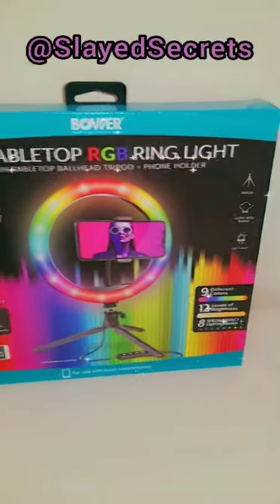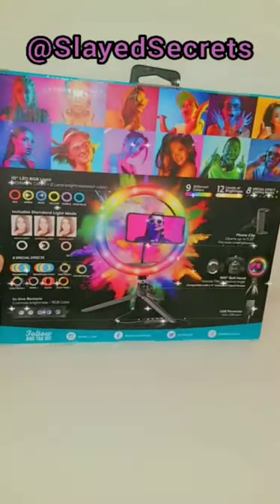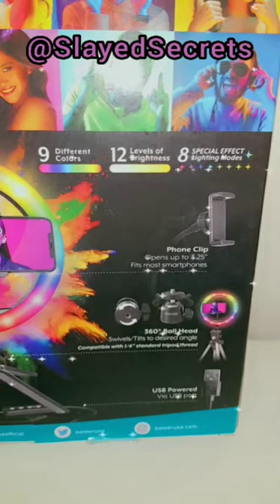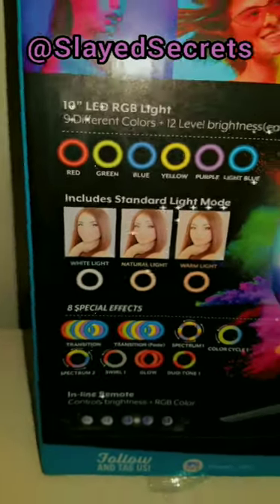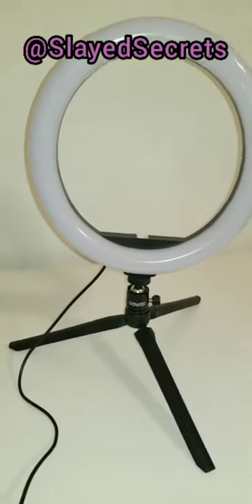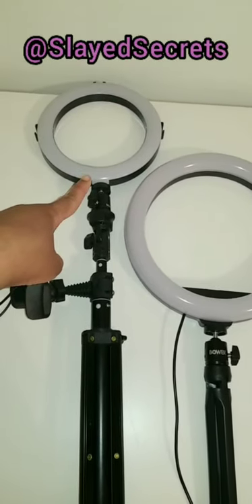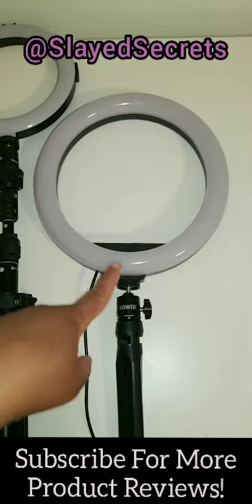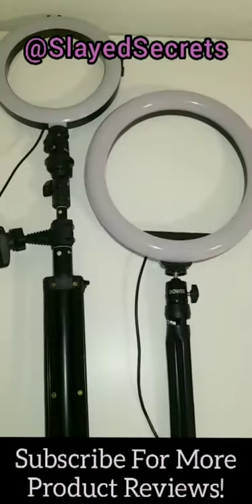New Bower Table Top Ring Light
TITLE: Check Out The New Bower Table Top Ring Light Slayed Secrets

Hey Guys,

So if you like to record videos for tik tok or if you like to take high quality selfies, you may want to purchase this Bower ring light!  Hear my thoughts about this ring light and decide if it is something that you need! Updates on this product will be dropped, so look out for those video uploads.

Bower 10" RGB TableTop Ring Light Product

Love you all! OXOX

Product:

Bower 10" RGB TableTop Ring Light Amazon Product

Amazon Wig Review: 360 Lace Frontal Wig Body Wave Human Hair ft. MegaLook Hair | Slayed Secrets